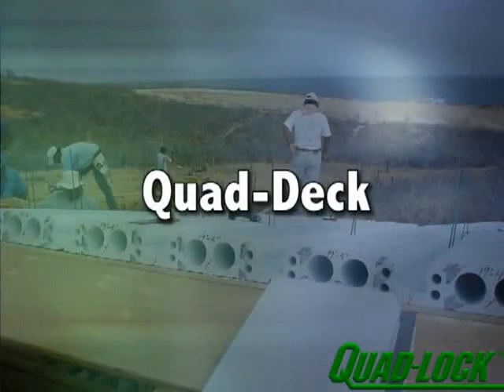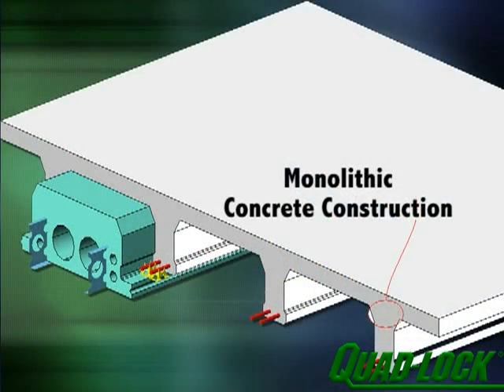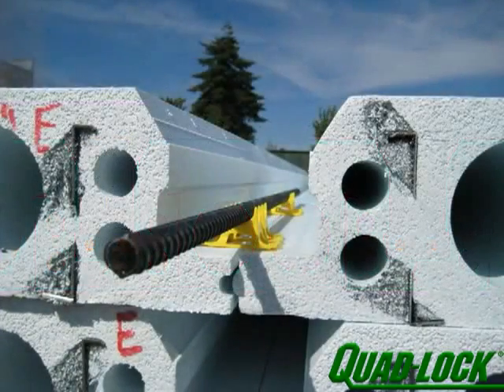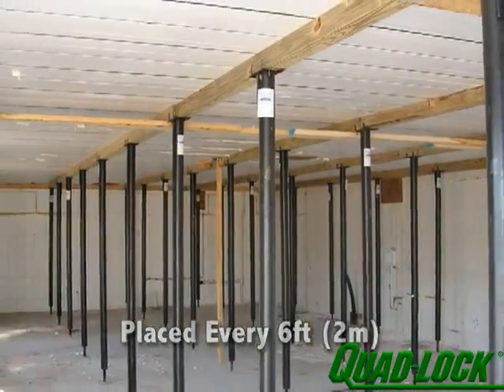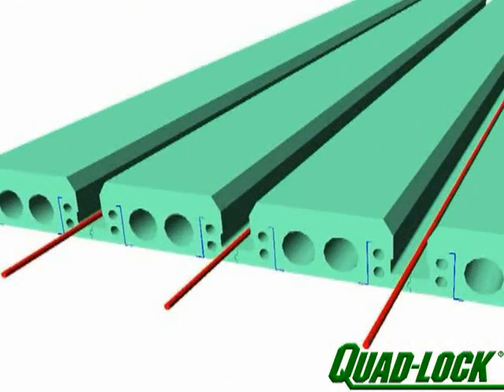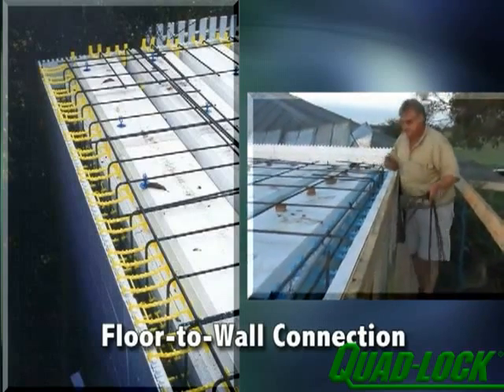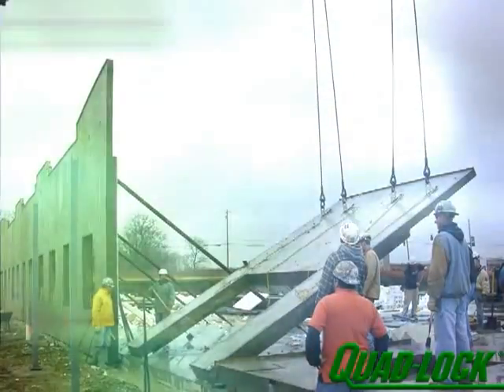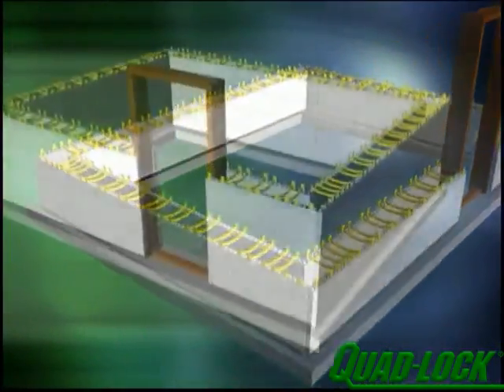Insulated Concrete Forms for Floors and Roofs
Building suspended concrete slabs using Quad-Deck Insulated Concrete Forms - used for floors, roofs, green roofs, and more in residential, commercial, and institutional construction. Quad-Deck combines the strength, reliability, and span capacity of reinforced concrete T-beam slabs with the energy efficiency, fast construction, and comfort of insulating concrete forms.